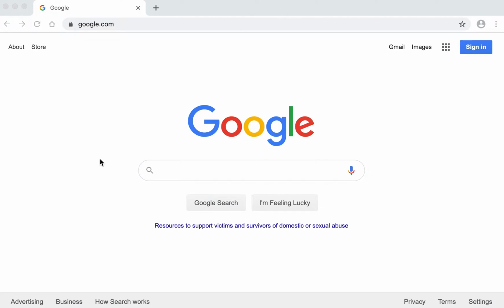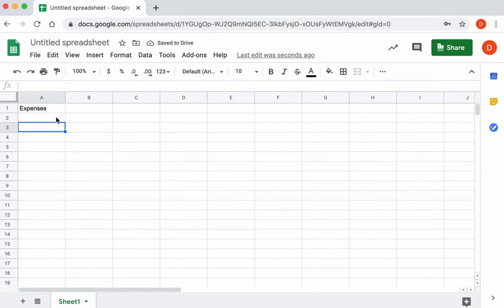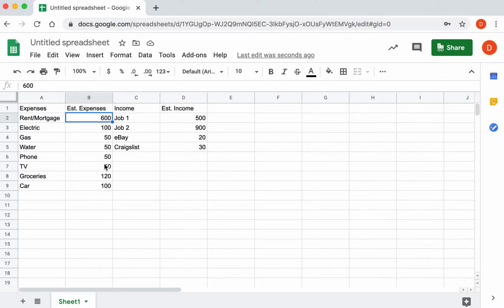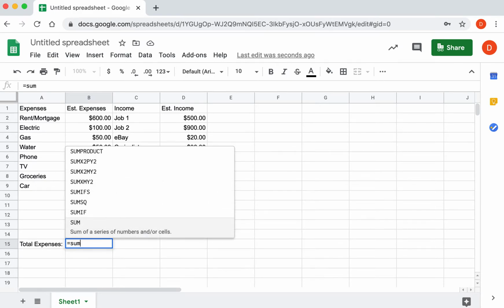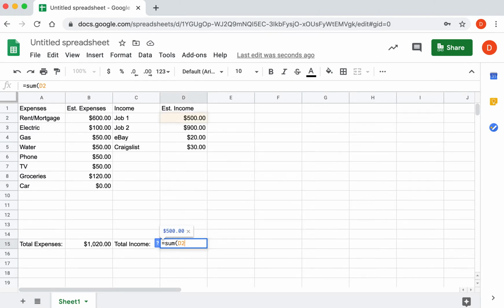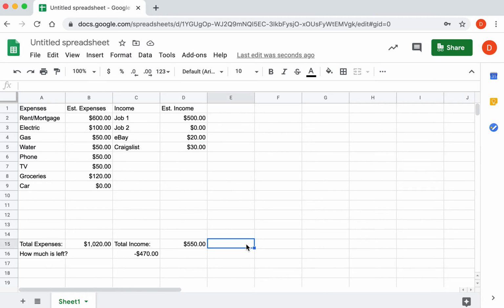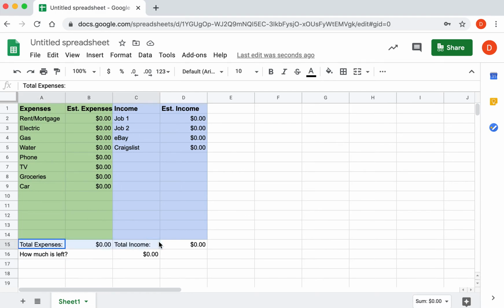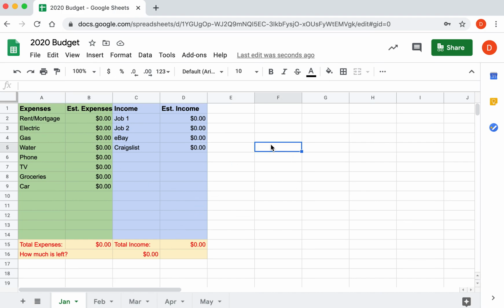Creating a Monthly Budget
This video shows students how to create a monthly budget using Google Sheets.